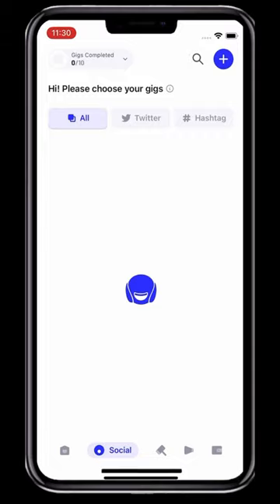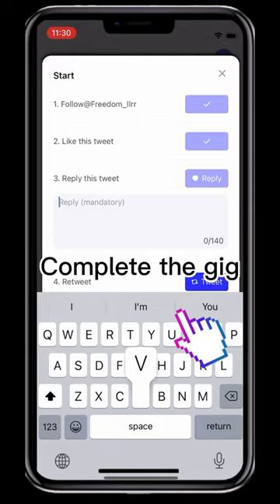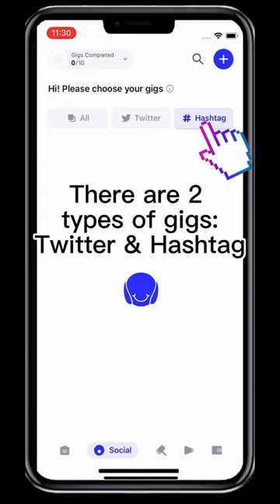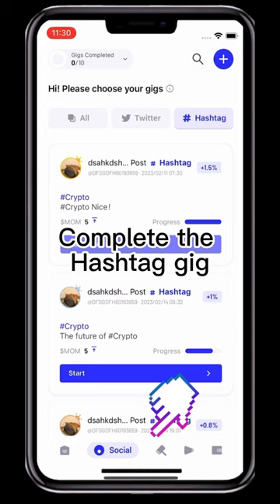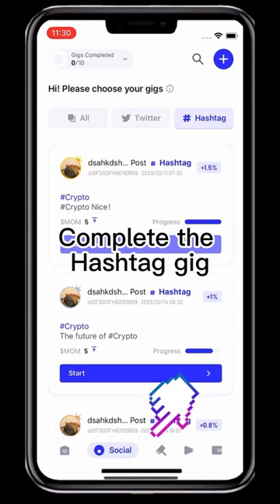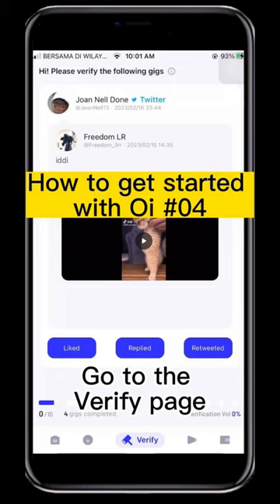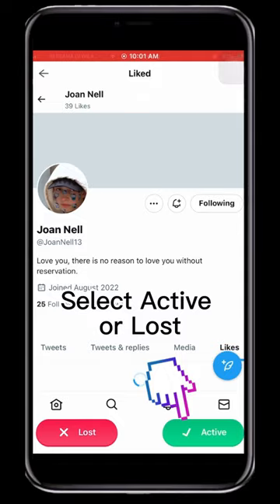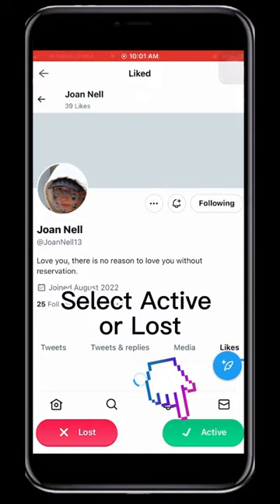How to Start Earning on Oi! Network?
How to Start Earning with Social Gigs? & How to Verify and Earn ?